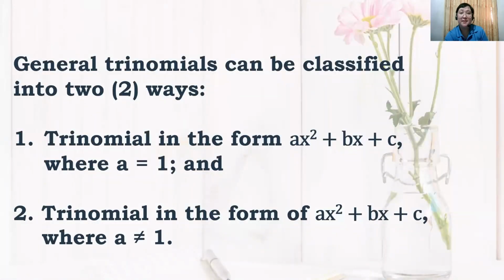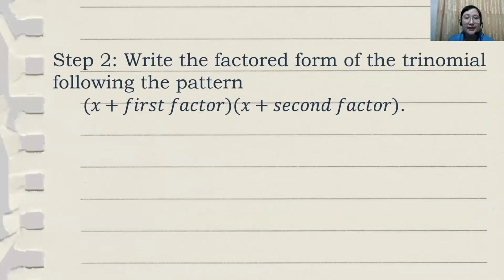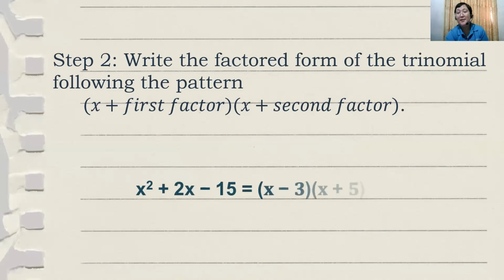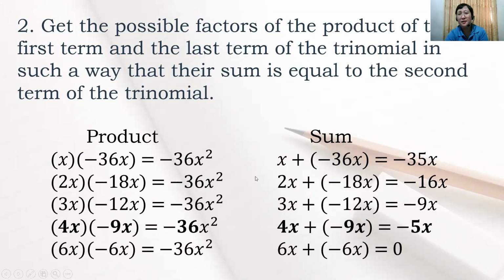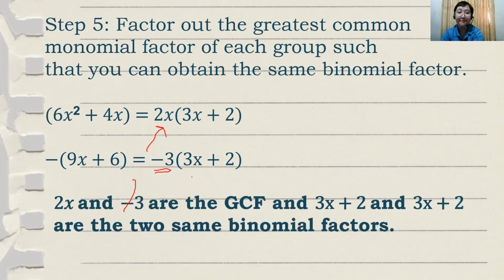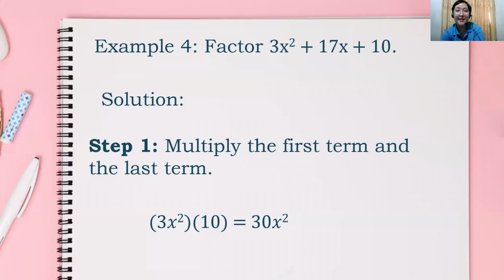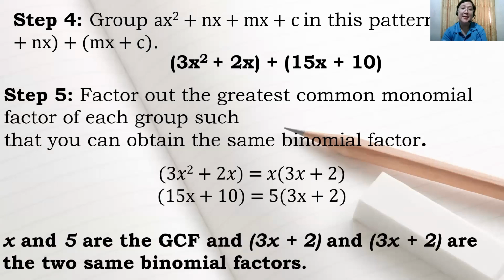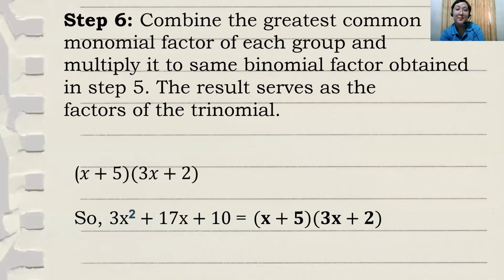FACTORING GENERAL TRINOMIAL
Grade Level: 2
Quarter: 1
Week: 2
Teacher: Ms. Maripaz Otico